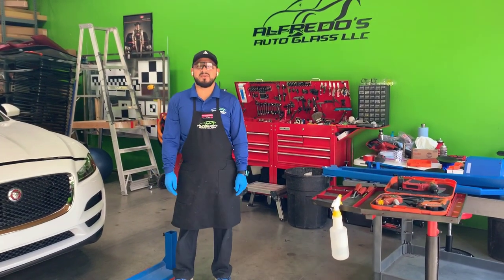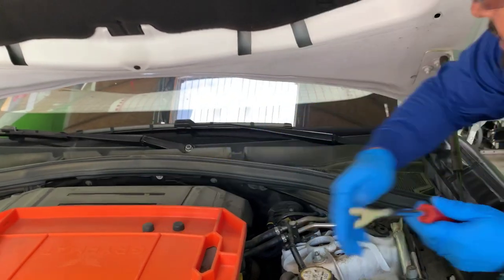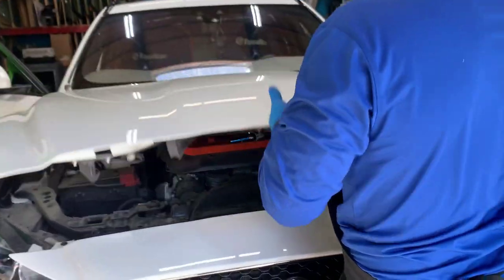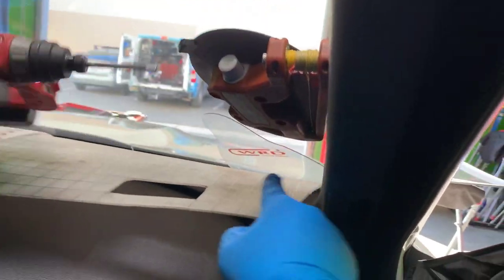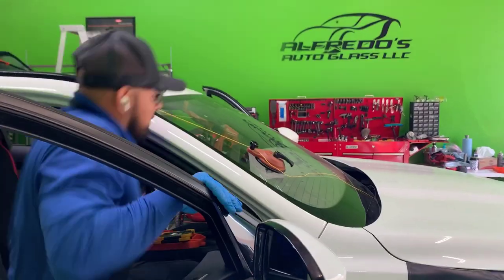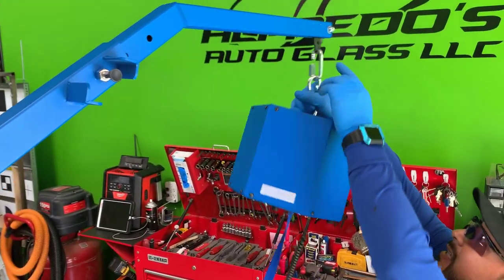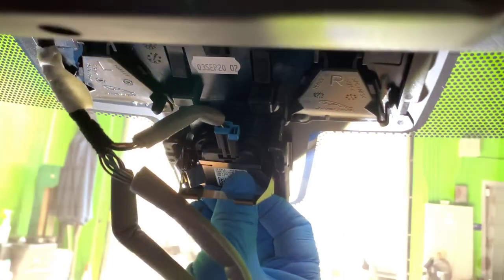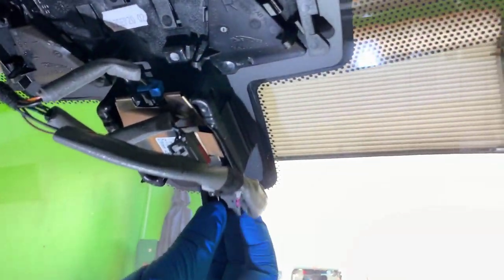Jaguar F-Pace 2016 Windshield Replacement by Alfredo’s Auto Glass with the Panther Pro setting tool